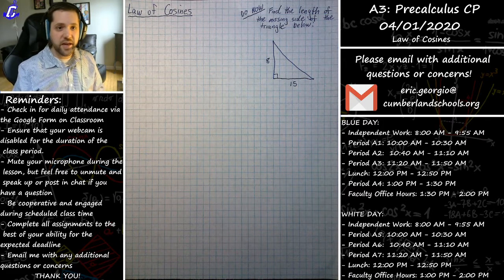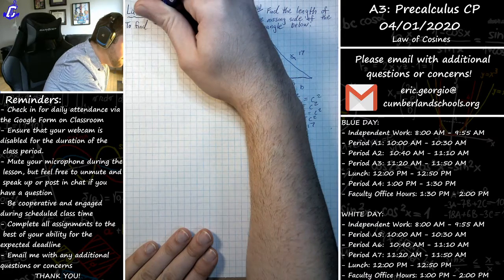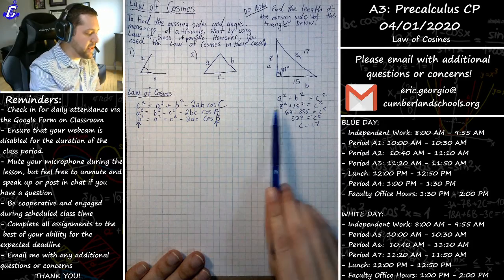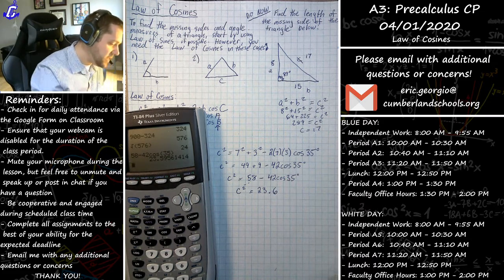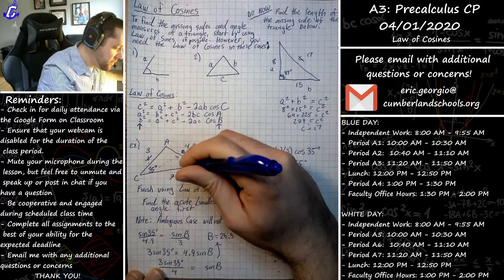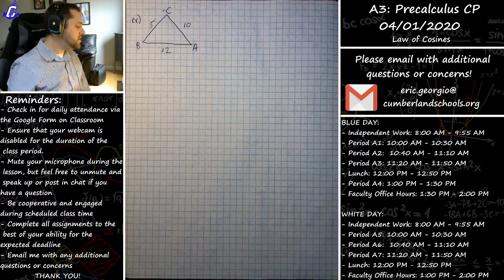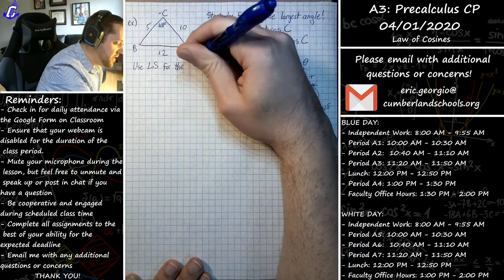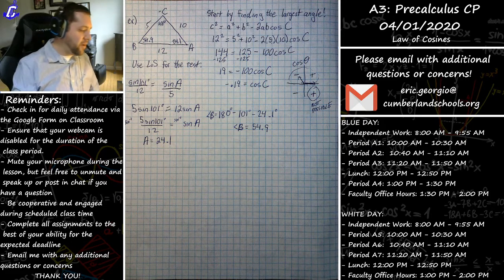A3 - Precalculus CP - 4/1/2020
Period A3 - Law of Cosines